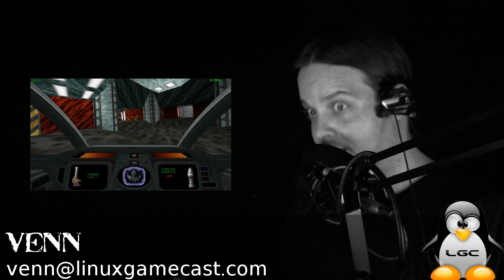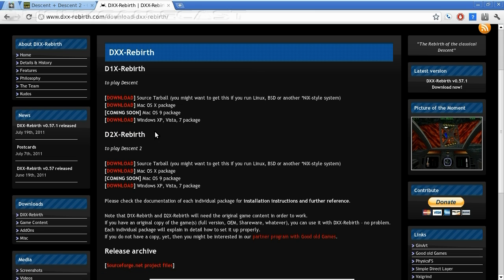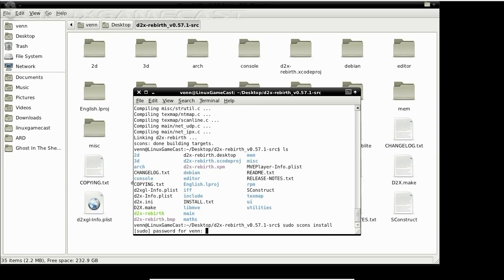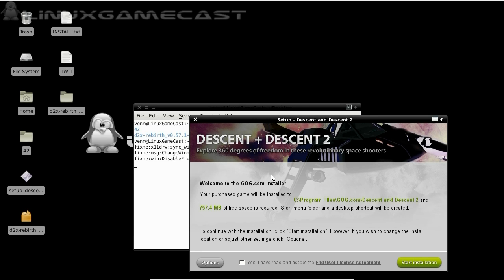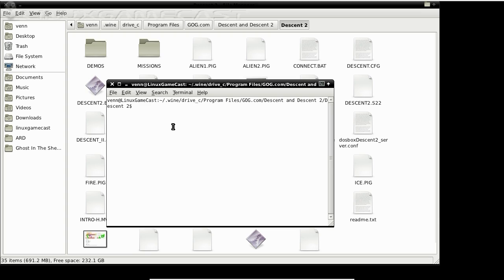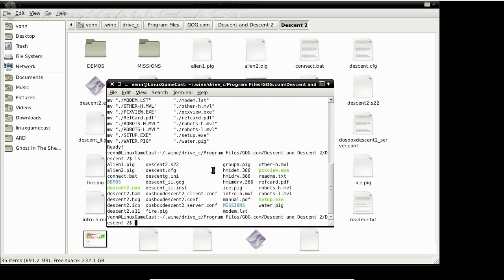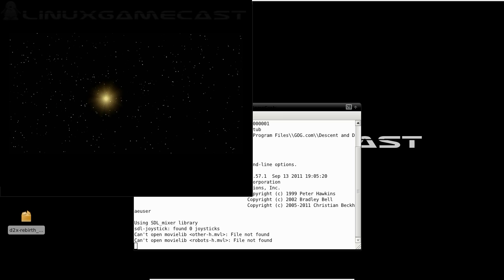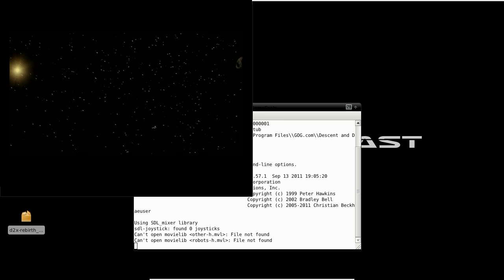L.G.C. |How-To| — D2X-Rebirth (Descent 2)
About:
The Source
1997 and 1998 the Source code of Descent and Descent 2 was released by PARALLAX under the flag of a non-commercial Open Source license. As a result, LDescent, D1X (Descent 1 eXtended) and D2X (Descent 2 eXtended) were developed. These initially introduced sound output via SDL, OpenGL rendering, UDP for Multiplayer and many overall improvements to the original games.

However the development of LDescent stopped when D1X came out and D1X itself fell asleep some day and D2X followed later on.
But it's the nature of Open Source that the torch will be passed and never be extinguished...

The Rebirth
In September 2005 I started the write some small installer scripts for some older Linux binaries of the latest versions of D1X and D2X. Pretty fast I noticed that with the Source I had more possibilities I could ever imagined.